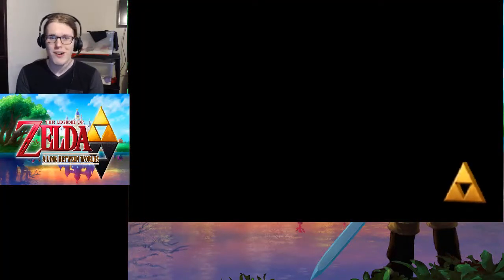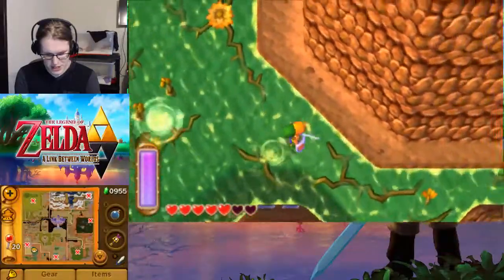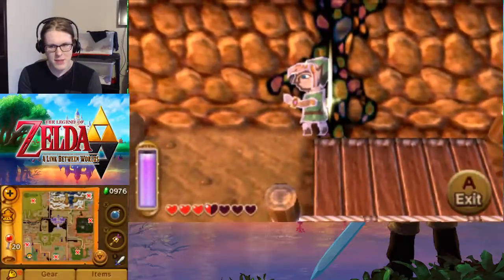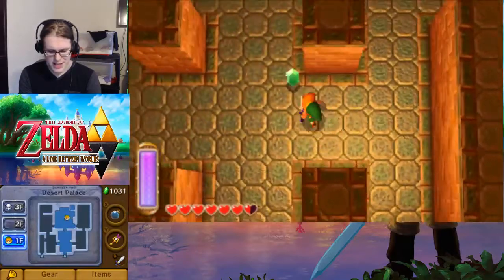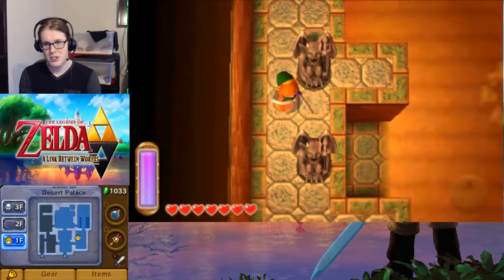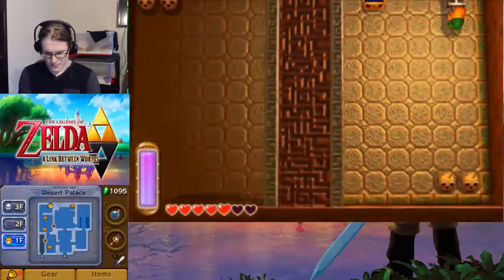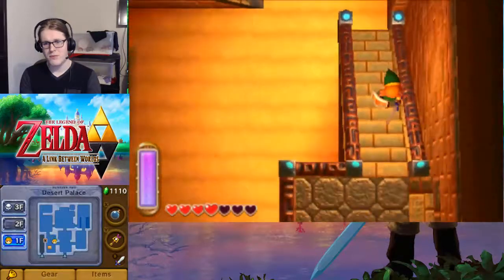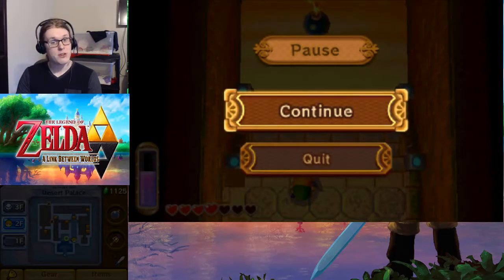Lets Play Link Between Worlds Part 15: traveling the desert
We make our way to the desert palace